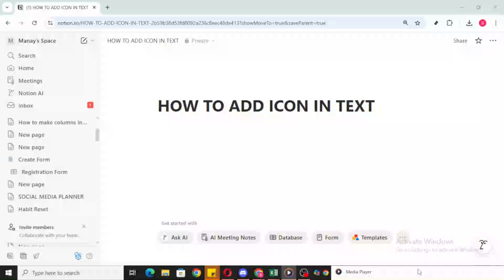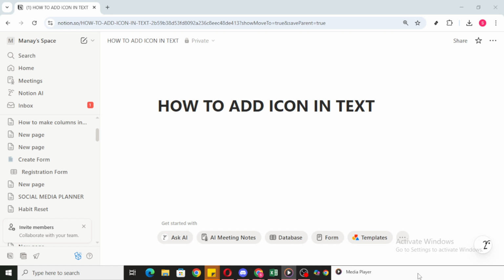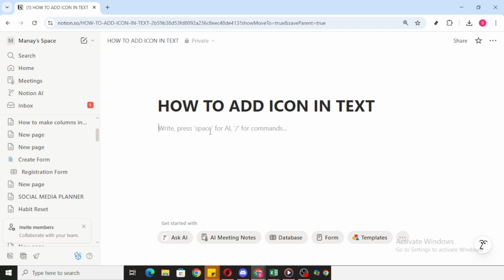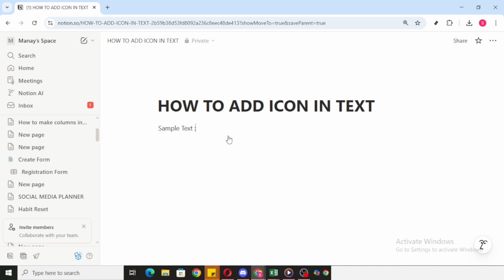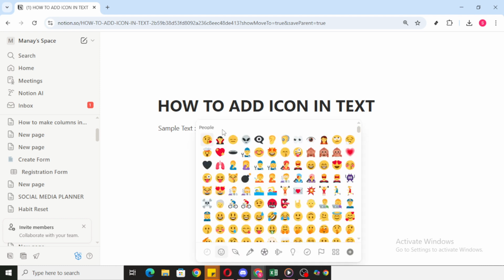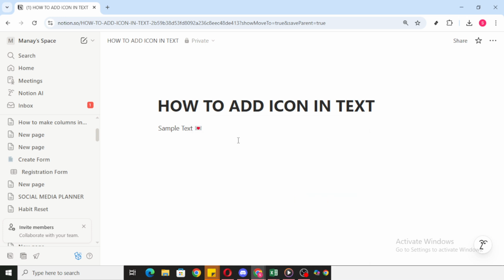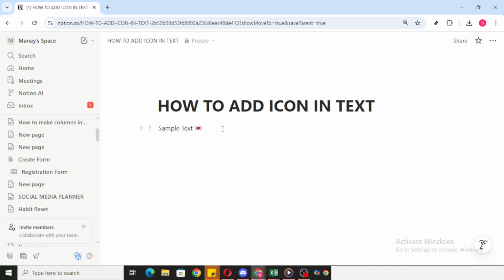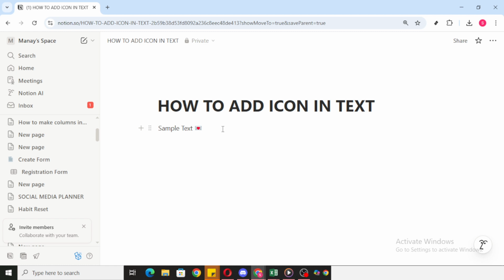How to add icon in text in Notion (full guide)